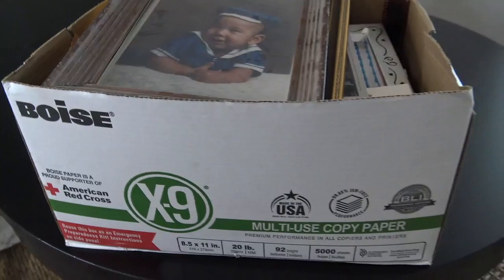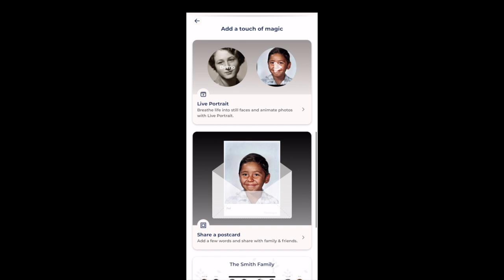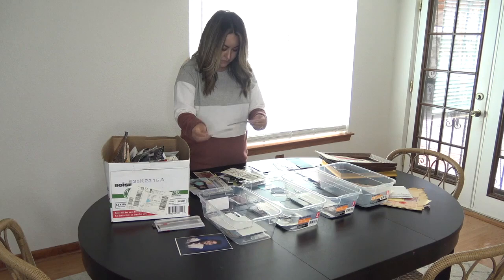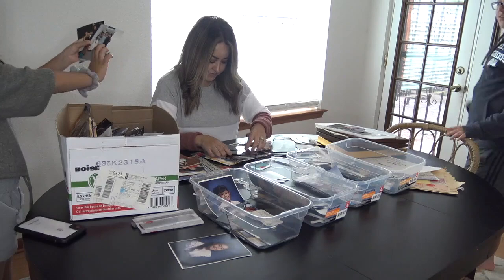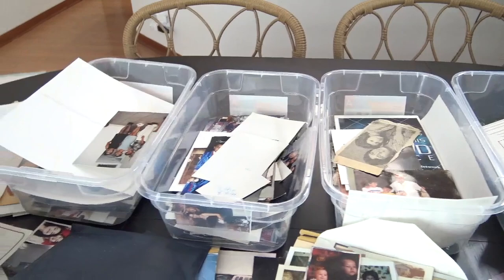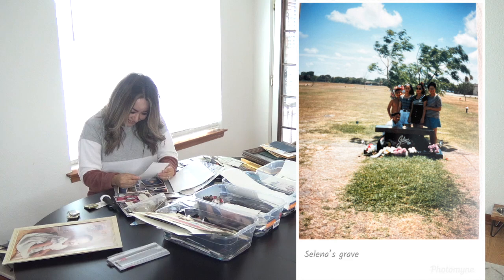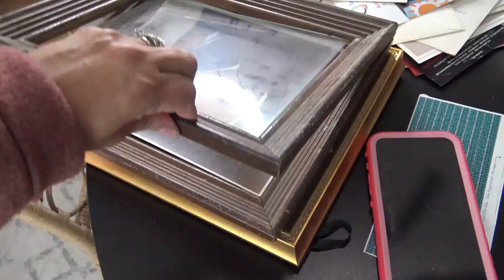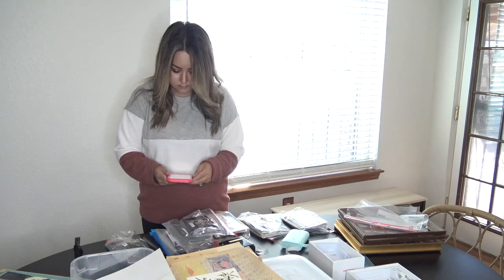Extreme Photo Organization. Organizing and Digitizing Old Photos. Organize with Photomyne.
The first 100 viewers to download the Photomyne app and sends my code "SheWolfMom" to Photomyne's support will enjoy a free week of Photomyne. Run and claim your spot!

Hello my sweet friends! Happy Monday. Today I bring you a very different kind of organization project but also a very important one that was near and dear to my heart. I am organizing a box of old photos that I found at my mom's house, I will also be digitizing several photos using the Photomyne app. Let me know if you have a similar project that you need to work on for yourself or for a family member?

Thank you so much for your constant support, it really has made a difference for my channel and myself. THANK YOU!

Products used in this video:

*Photomyne App available for download in your app store
*My New Label Machine (Large Labels)
*Smaller Label Machine (Smaller Labels)

About Me: Hello! My name is Erika, I am a wife and SAHM. I created my channel to keep busy while I learned to navigate life as a SAHM and to give myself accountability to get things done around my home. We recently moved from Arizona to Texas and downsized (2800 sq ft to 1200 sq ft). I've documented our downsizing journey from the beginning starting with decluttering and getting rid of over 50% of our belongings. I'm not an expert, I am just sharing our journey, along with my thoughts and struggles I encounter in the process. Now that we are in our new space I will be sharing with you how we get settled and organized into a much smaller home while maintaining a sense of minimalism. Being minimal is the only way our new home will work for us. I hope you decide to stick around!